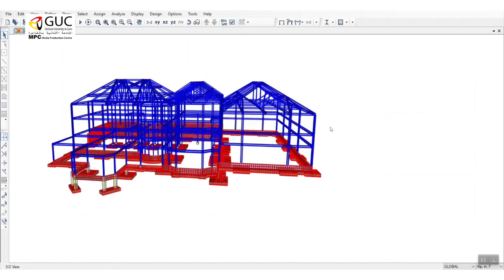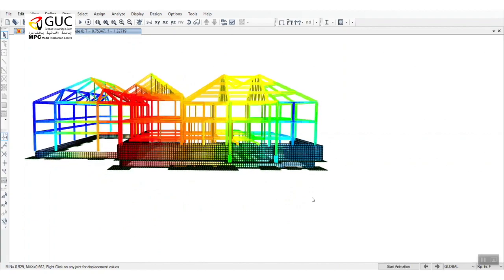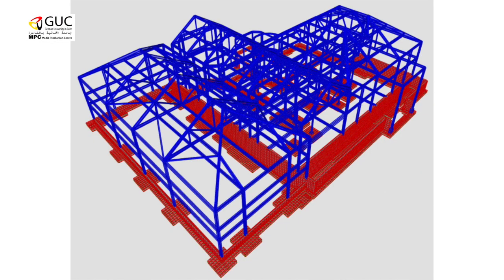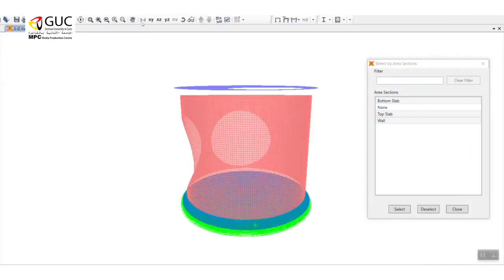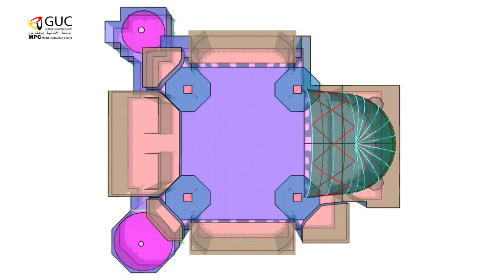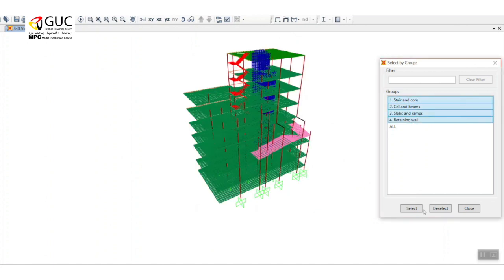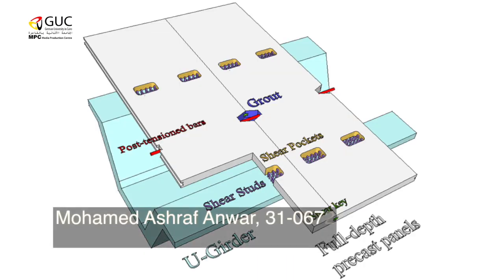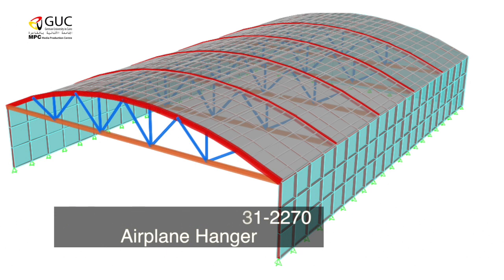Structural Engineering Orientation Faculty of Civil Engineering